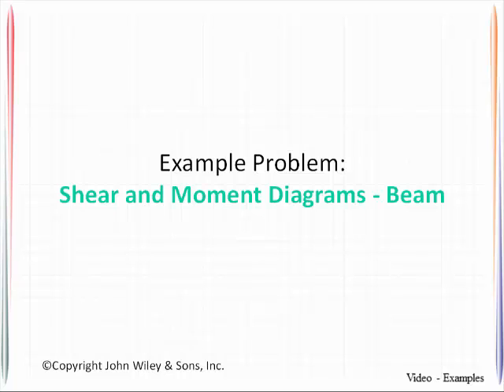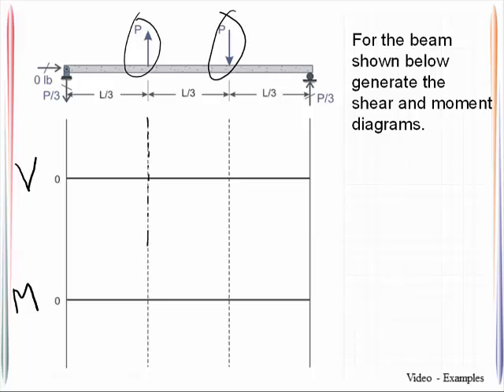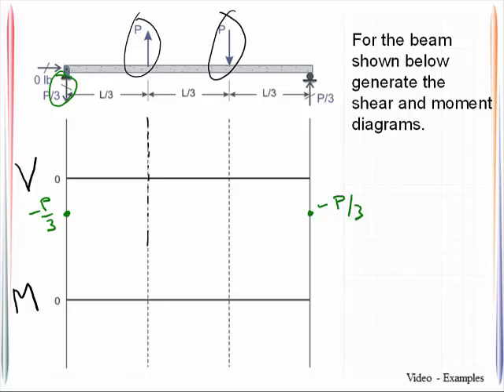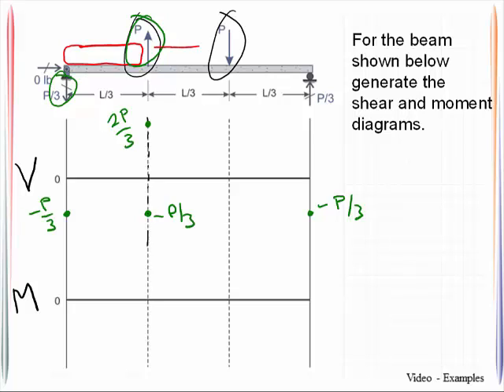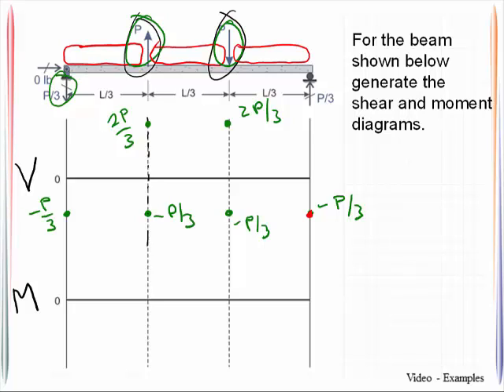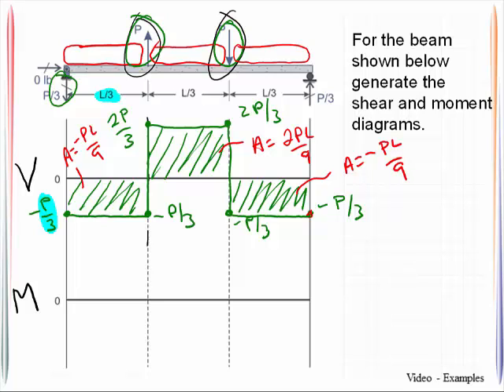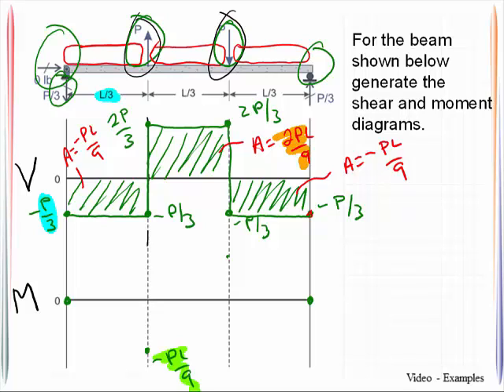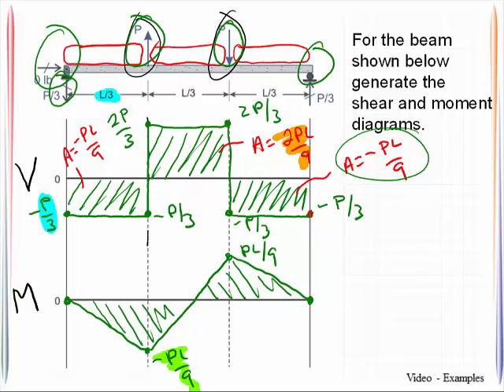VE 6_3 Shear and Moment Diagrams - Beam 3